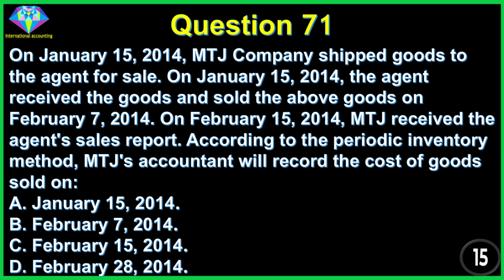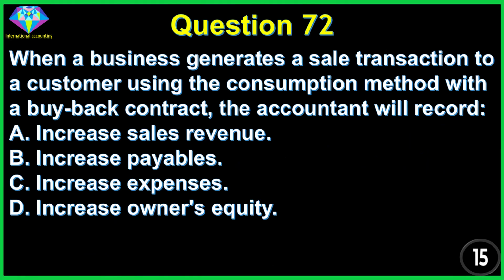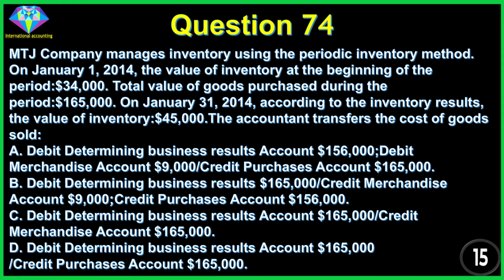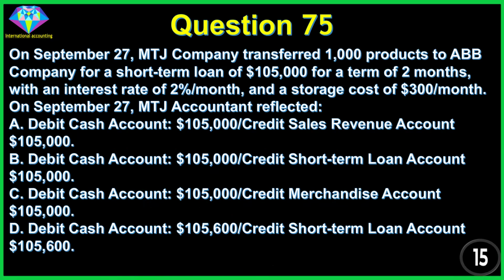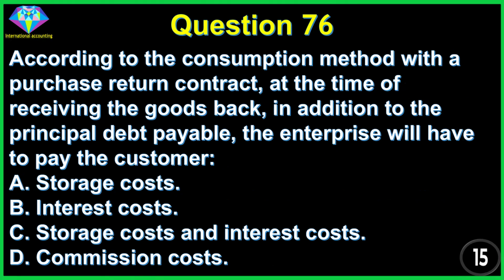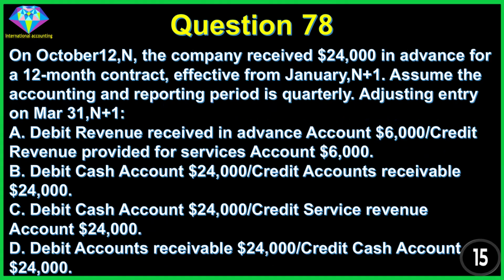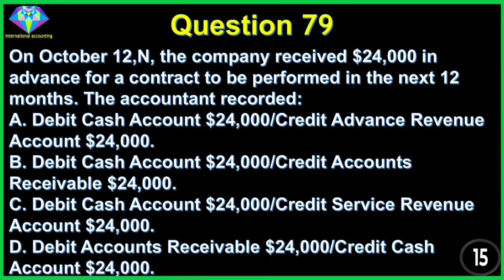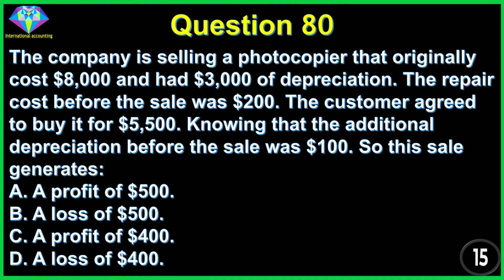Accounting test :Part 8